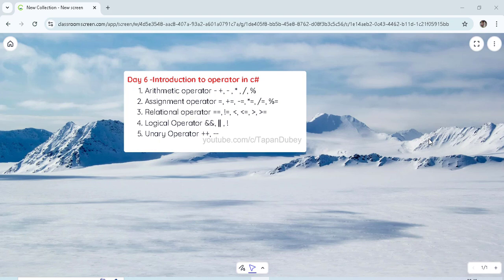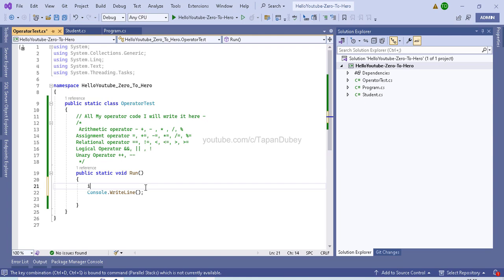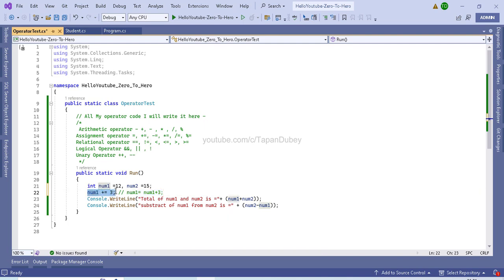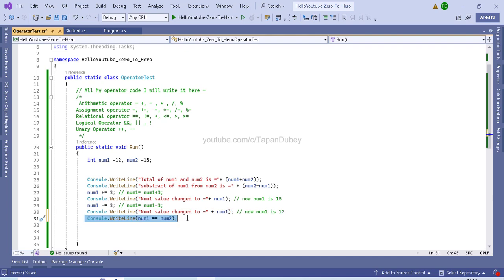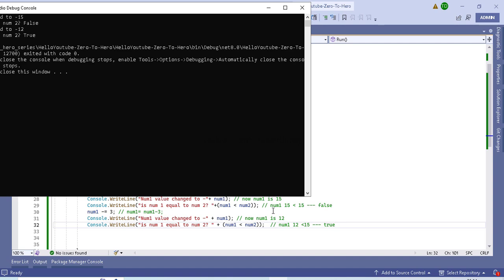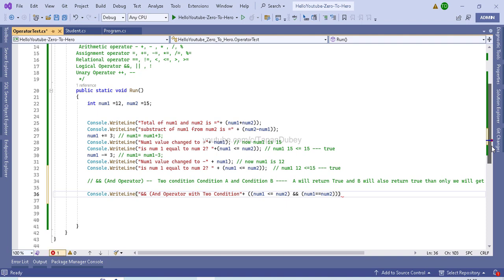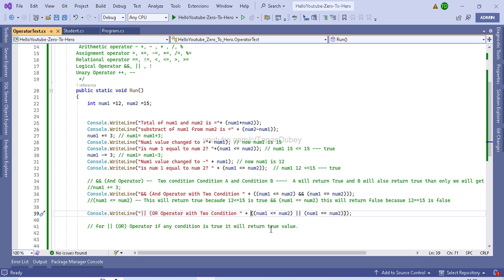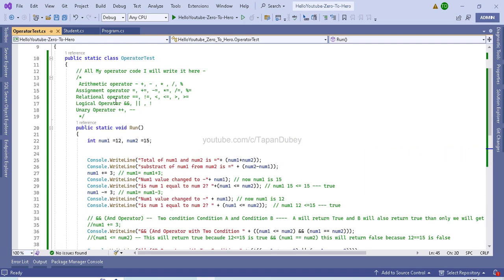Understanding Operators in C# | Arithmetic, Logical, Unary & More |.NET Zero to Hero - Ep. 6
Welcome to Episode 6 of the .NET Zero to Hero series! In this video, we dive into operators in C#, a key concept in programming. Here's what you'll learn:

Arithmetic Operators: Perform basic calculations like addition, subtraction, multiplication, and division.
Logical Operators: Use operators to evaluate true or false conditions.
Unary Operators: Learn about increment, decrement, and other single-variable operations.
Relational and Comparison Operators: Compare values and make decisions in your code.
Assignment Operators: Simplify variable assignments and updates.
This video is filled with clear explanations and examples to help you master operators in C#. Whether you're a beginner or an experienced developer, this guide will enhance your programming skills.

1. *Intro to .NET: IL Code, CLS, CTS, Platform Dependency, and JIT  Compilation* |.NET Zero to Hero - Ep.1

2. *Intro to class , static keyword* | .NET Zero to Hero - Episode 2

3. *Understanding Data Types in C#:*  | .NET Zero to Hero - Episode 3

4. *Introduction to Visual Studio IDE * | .NET Zero to Hero - Episode 4

5.  *Type Casting in C# | Implicit, Explicit, Boxing & Unboxing, 'is' & 'as' * | .NET Zero to Hero - Ep. 5

6. *Understanding Operators in C#* | Arithmetic, Logical, Unary & More |.NET Zero to Hero - Ep. 6